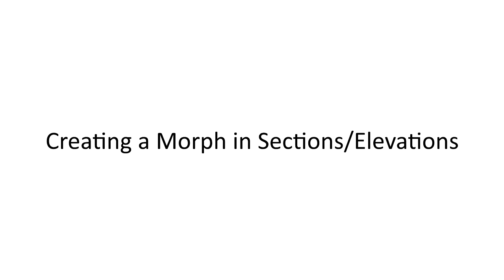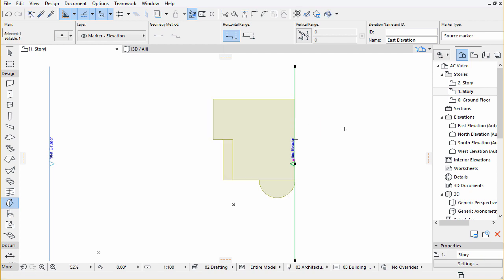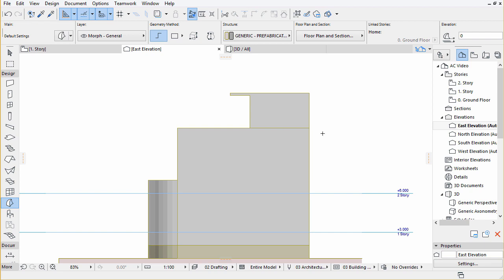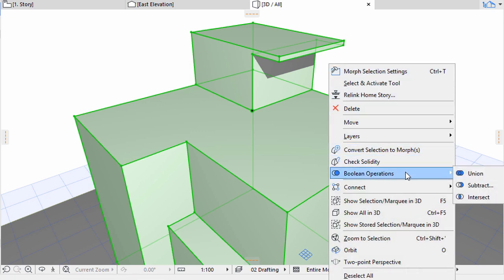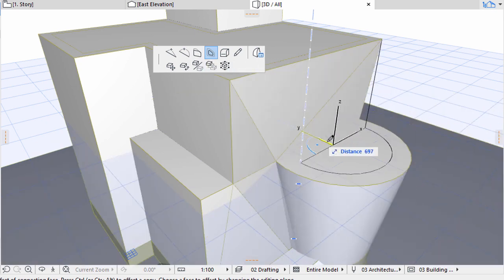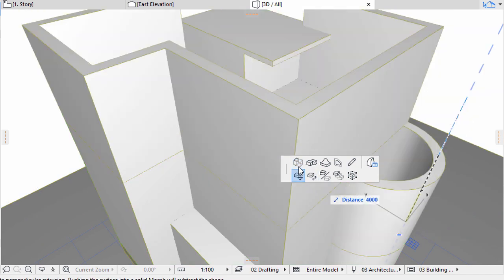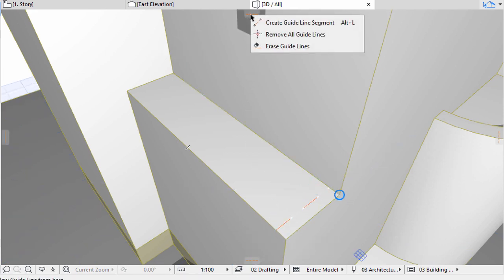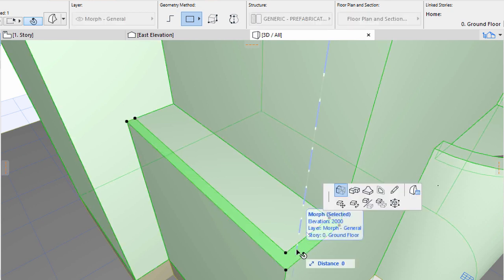4 - Working in Sections/Elevations, Modifying Multiple Morphs - ARCHICAD Training Series Vol. 2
You are watching volume two of the Training Series, called “Conceptual Design in ARCHICAD”. This is hands-on training material will familiarise you with the conceptual modelling and massing concepts of ARCHICAD.